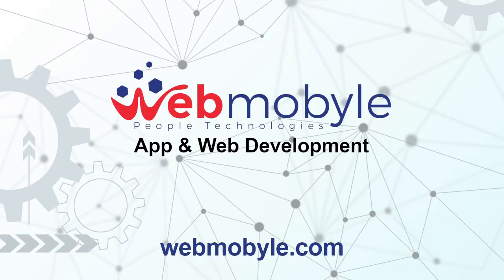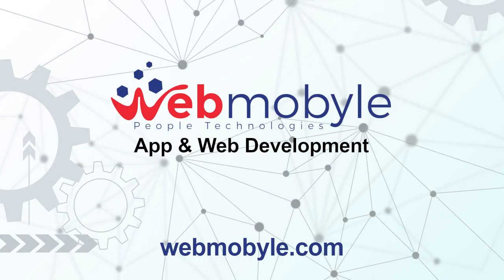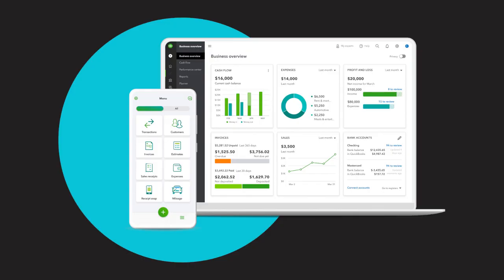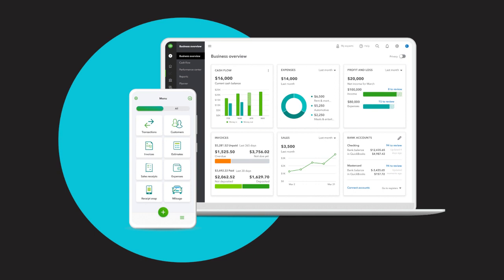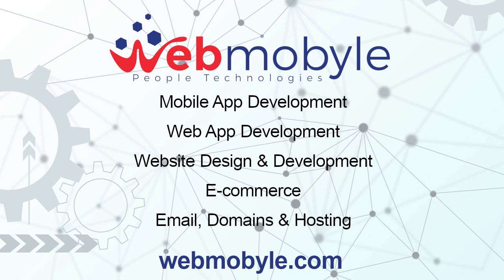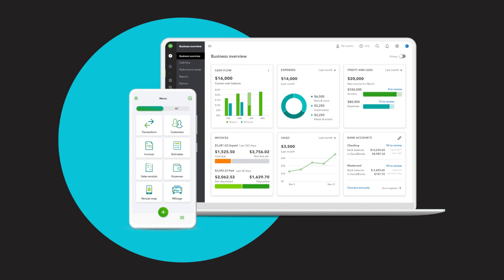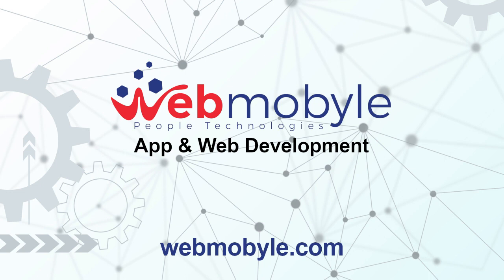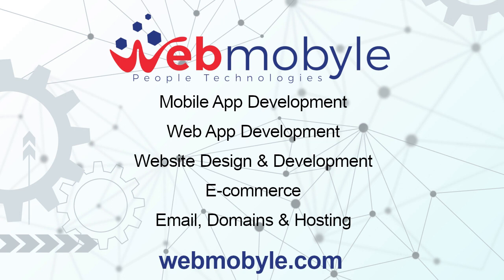#198: Boost Your Business with QuickBooks Online Accounting: A Review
This is an audio of a Webmobyle Blog post Titled "Boost Your Business with QuickBooks Online Accounting: A Review”.

INTRO
In today’s fast-paced business landscape, effective financial management is vital for driving success. Fortunately, technological advancements have provided businesses with access to powerful accounting software that revolutionises the way financial processes are handled.

Among the array of options, QuickBooks Online stands out as a leading choice. At Webmobyle, we confidently endorse QuickBooks Online as our preferred accounting software due to its exceptional performance and the remarkable results it has brought to our business